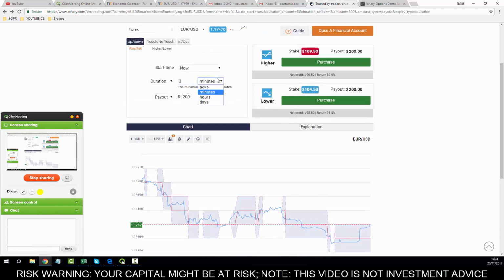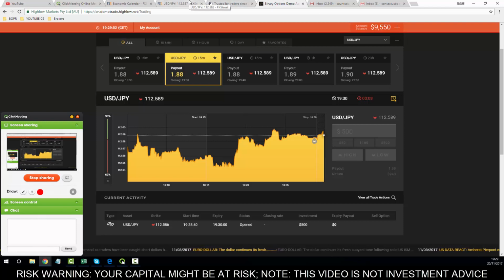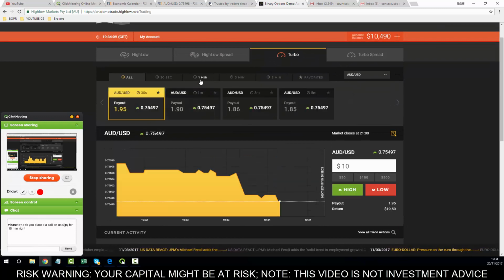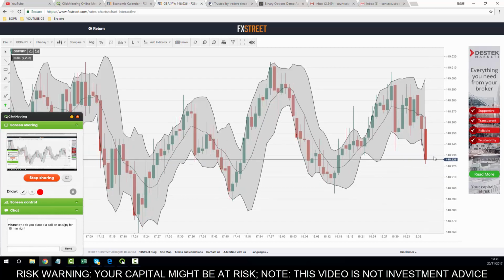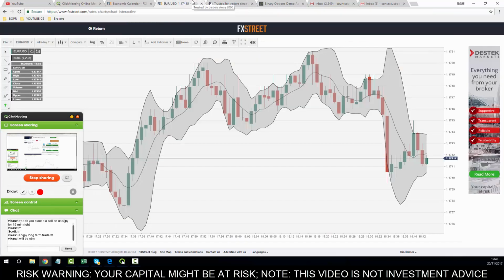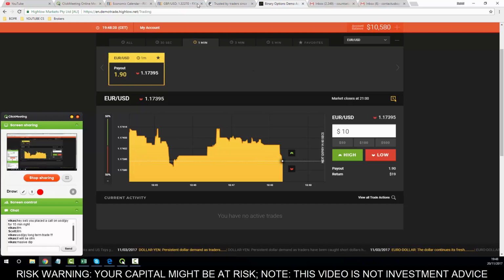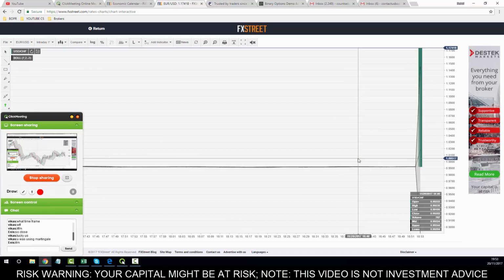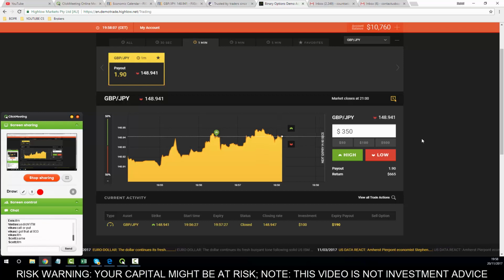Binary.com Broker Review; Fully Regulated & Low Minimum Deposit (2 Week Webinar Offer)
SKYPE US -
Seb - binaryoptionsproductreview
Simon - simon binaryoptionsproductreview

Don't forget, Please drop me a Skype before you deposit if you need help!!

SKYPE US -
Seb - binaryoptionsproductreview
Simon - simon binaryoptionsproductreview

BEST BROKERS

Notice:
This video has been produced as entertainment, and does not constitute financial advice or any such recommendation. and anyone associated with this site, does not dispense financial advice, all articles and videos are personal opinions. We are not a financial experts nor do we claim to be. As required by the SEC, CFTC & FTC, please note that U.S. Citizens should not involve themselves with any binary option broker except Nadex. Please see our sites for full details.